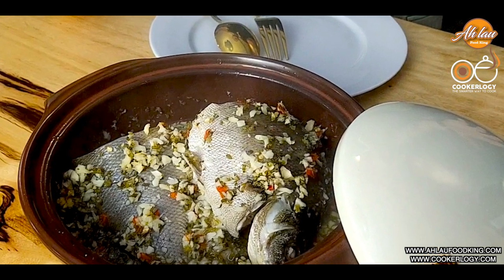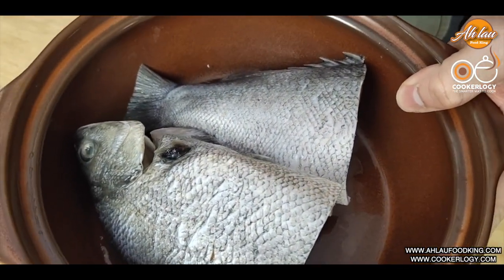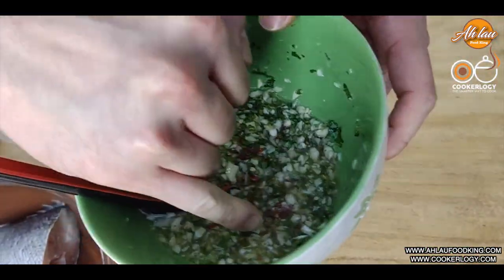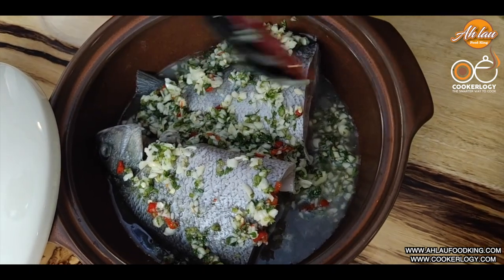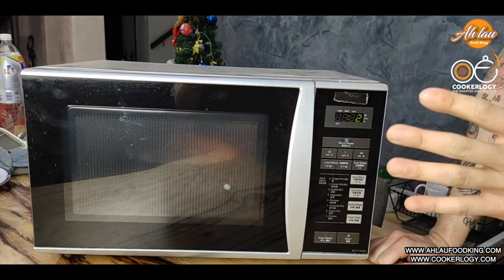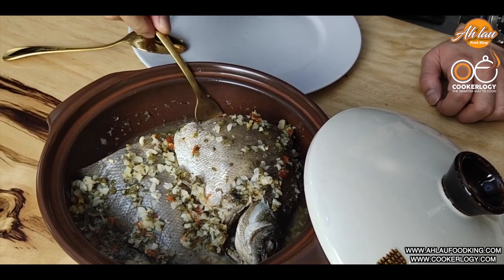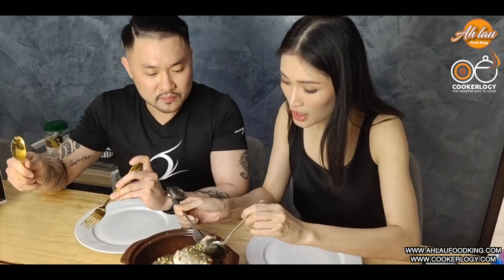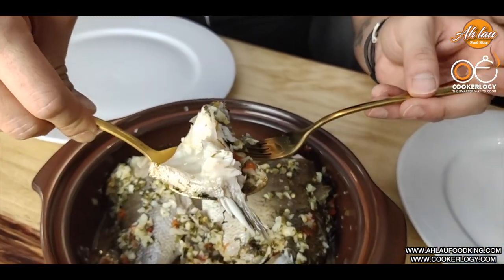AH LAU COOKS - STEAM FISH THAI STYLE IN 10 MINUTES WITH MAGIC COOKER! FEAT. AMBER CHIA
Recipe:

Ingredients:
* 1 JADE PERCH (FISH)
* 3 CILI PADI
* FISH SAUCE (2 TBL SPOON)
* SUGAR (2 TBL SPOON)
* GARLIC (3 or 4 TBL SPOON)
* LIME SAUCE (4 TBL SPOON)
* LOCAL CORIANDER (2 TBL SPOON)

Steps:
* Just mix Everything up as above and put in Magic Cooker and into Microwave for 10 minutes
* Enjoy & Savour Steam Fish (Jade Perch) Thai Style in 10 Minutes!

LIMPEH SHOP WITH US @

AH LAU
FOOD KING
wahLAUwey - Hojiak Loooo